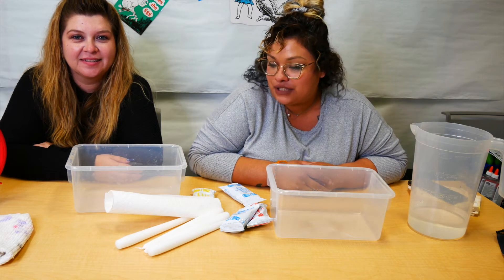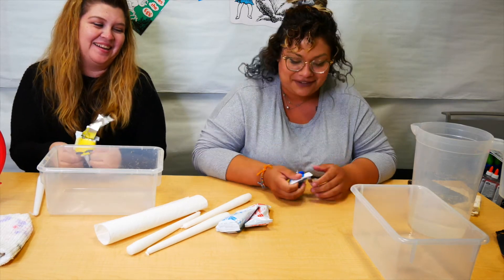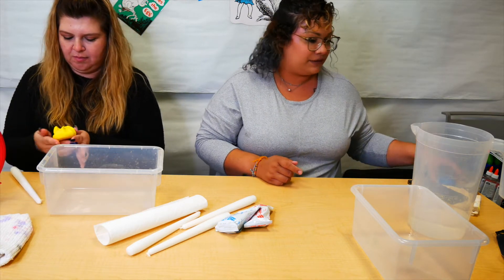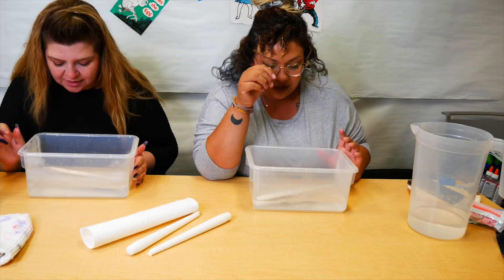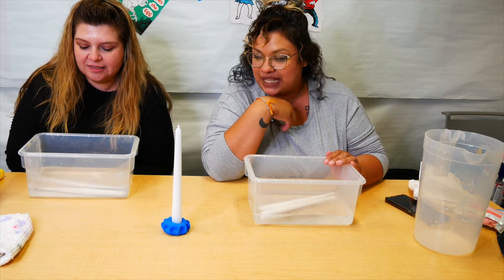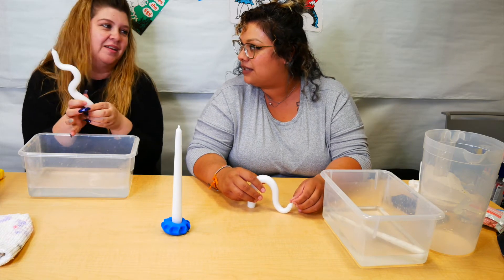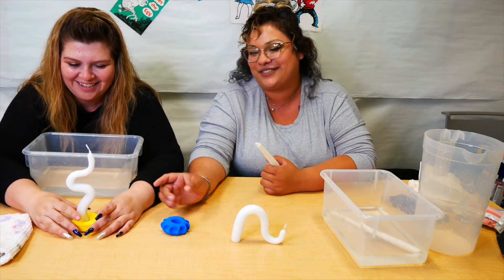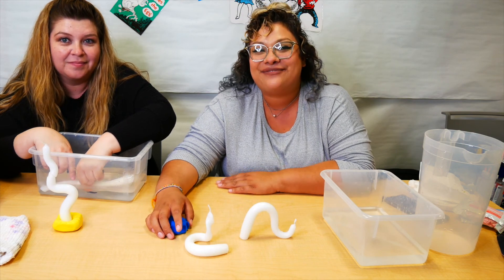The Mashup: Twisted Candles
Tweens and Teens, it's the fifth Friday of the month and you know what that means... Lets make one-of-a-kind twisted candles.

 All supplies will be provided. Kits will be available starting Friday, April 30th.